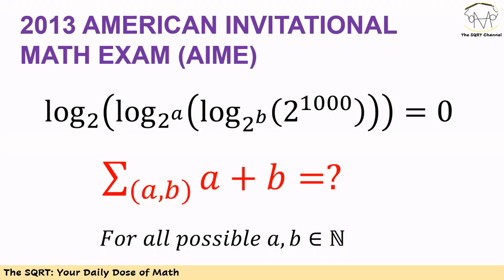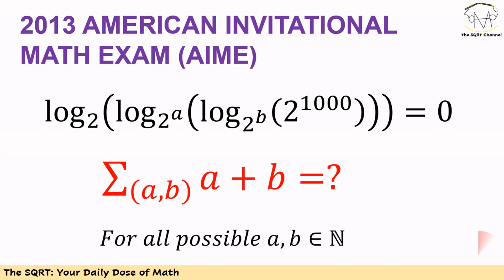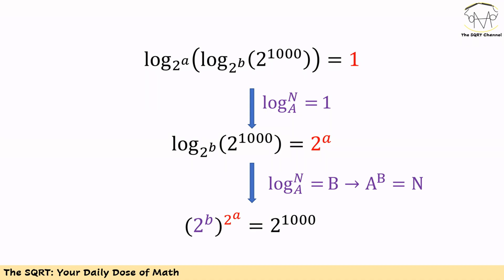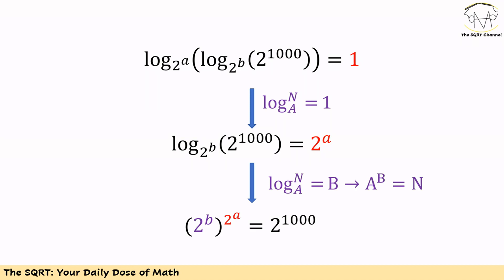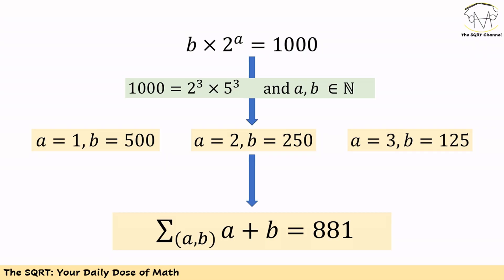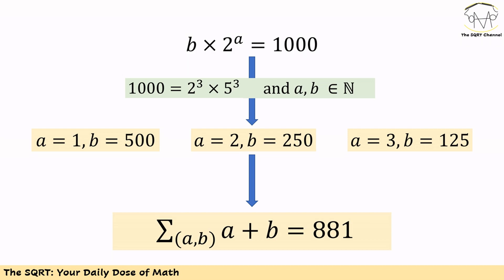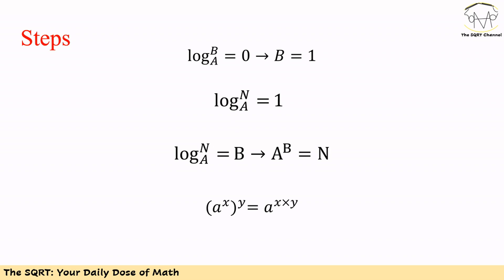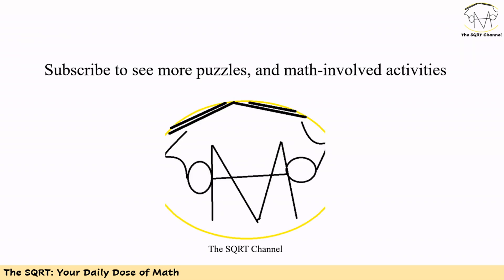How To Simplify A Logarithmic Equation